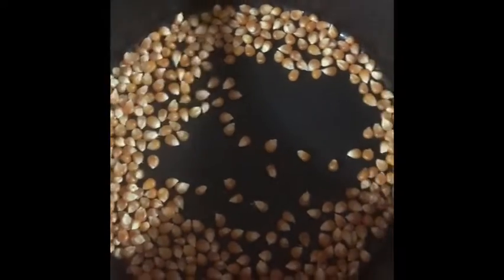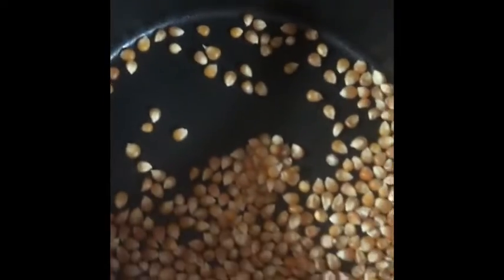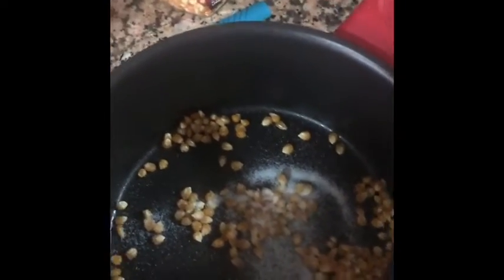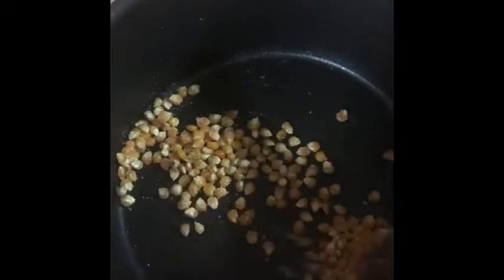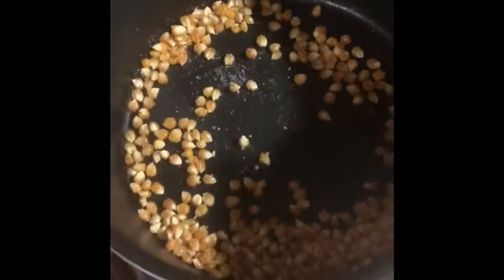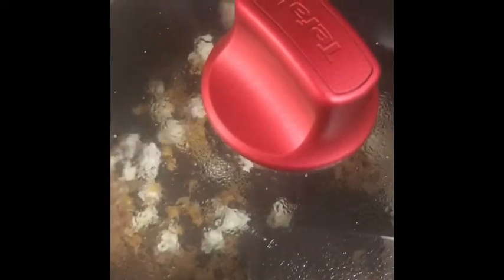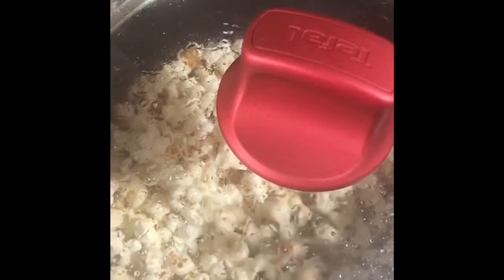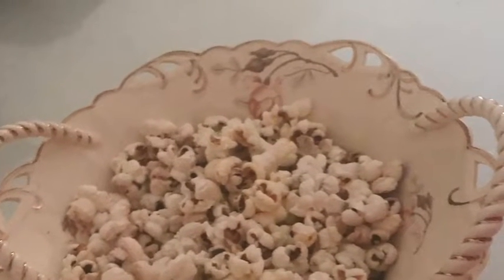Easy home made popcorns.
Take a break and have some popcorns